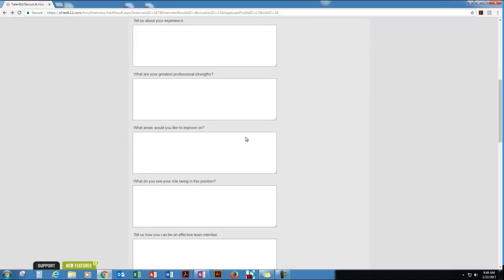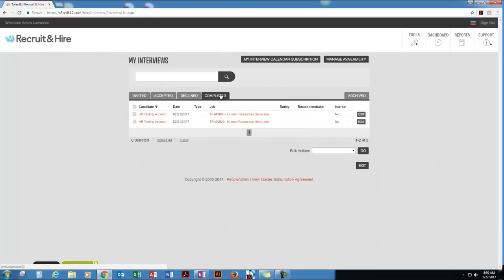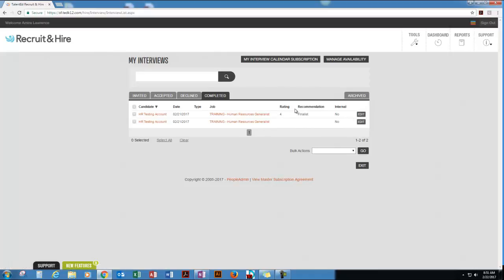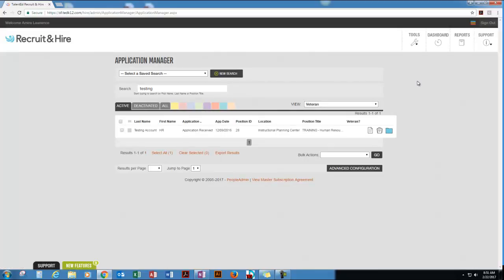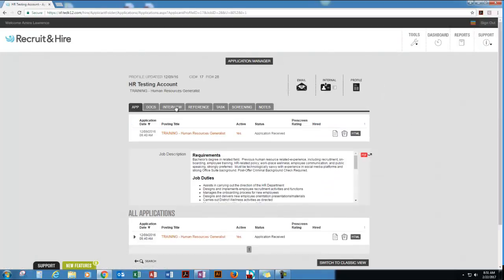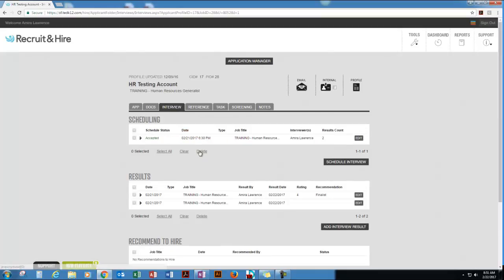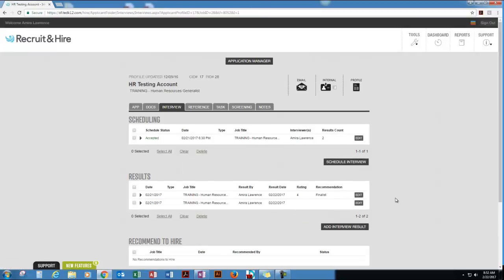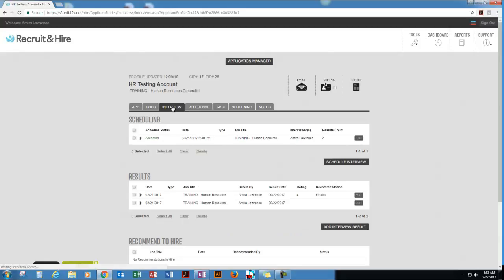Recruit & Hire: Using Interview Surveys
This video show you how to use an electronic Interview Survey to type in a candidate's responses to interview questions in Recruit & Hire